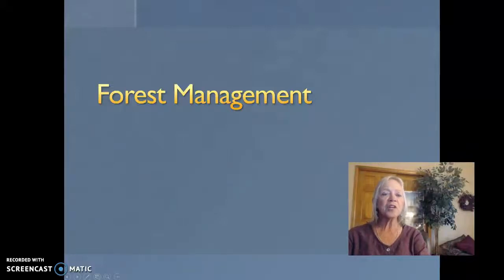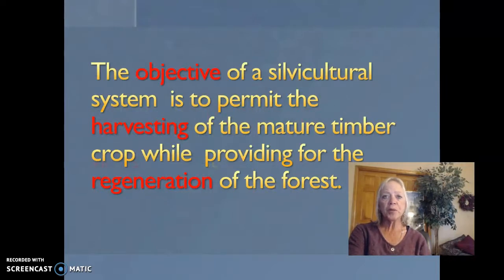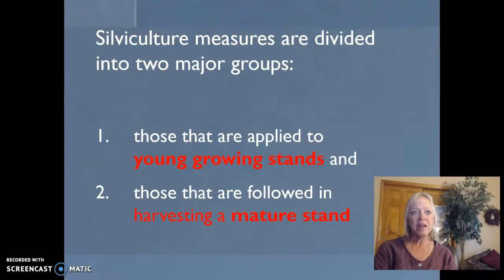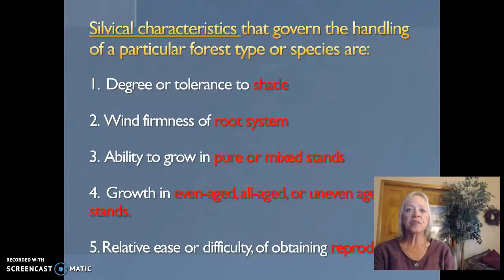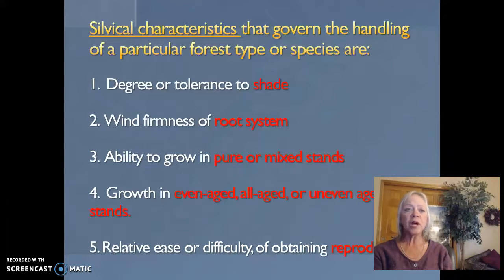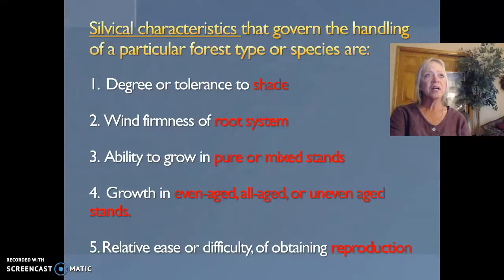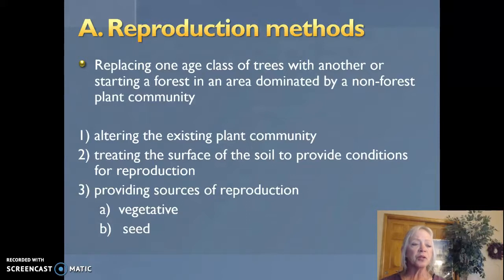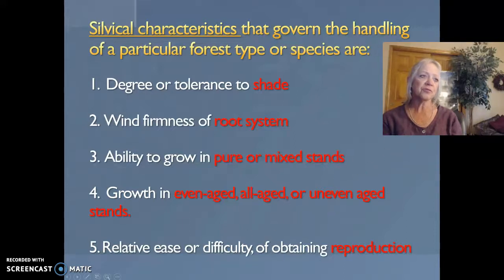Forest Management - Silviculture